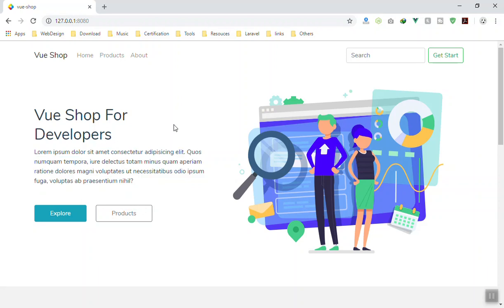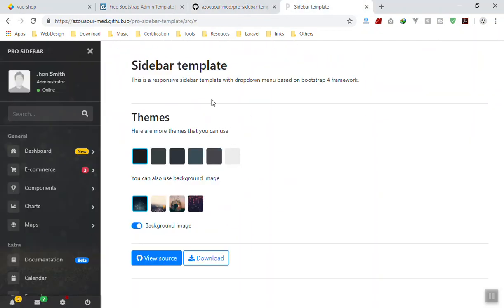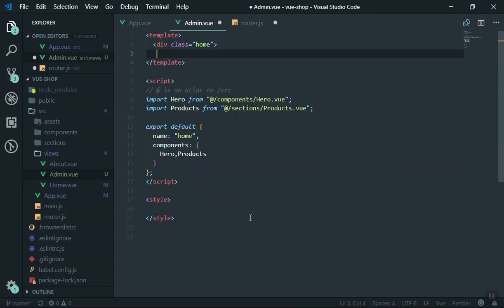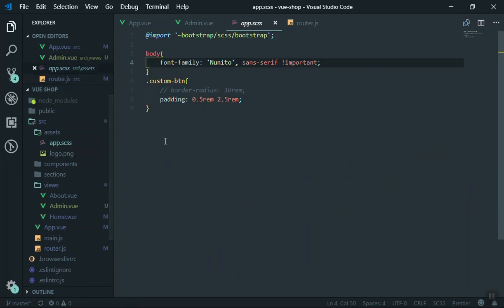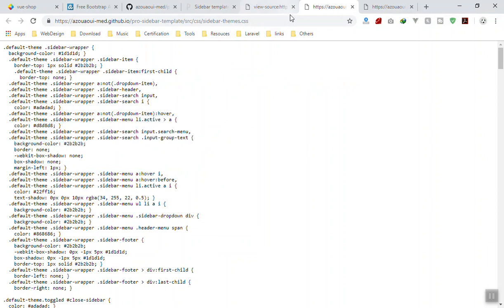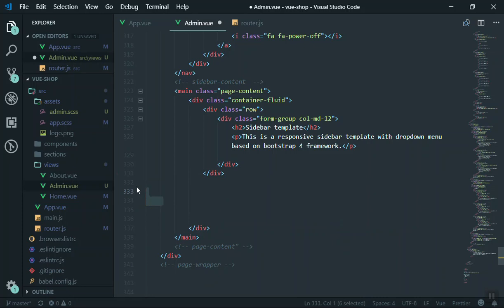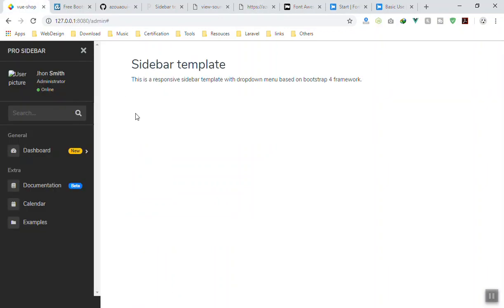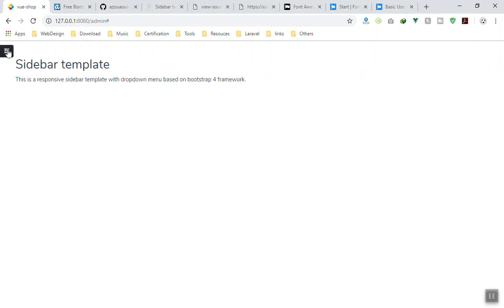21 - Design Back-end Admin Page for E-Commernce Vuejs Project and Firebase